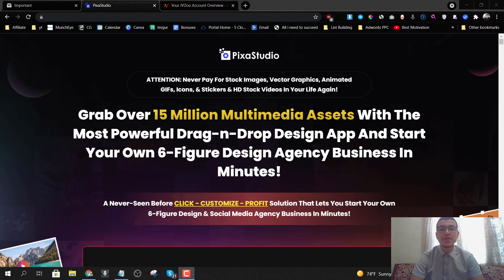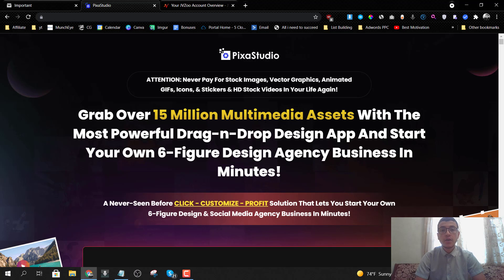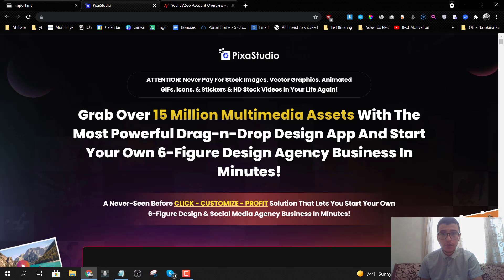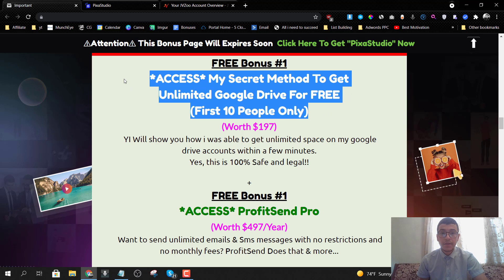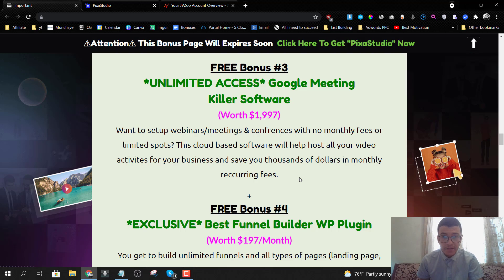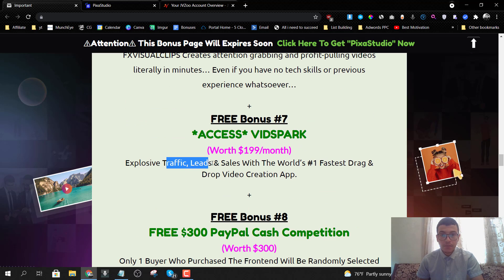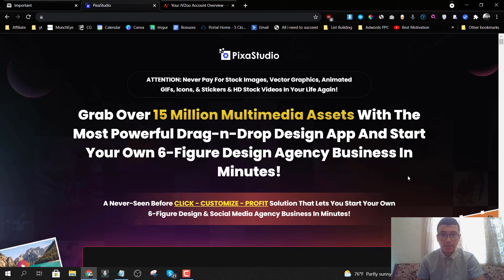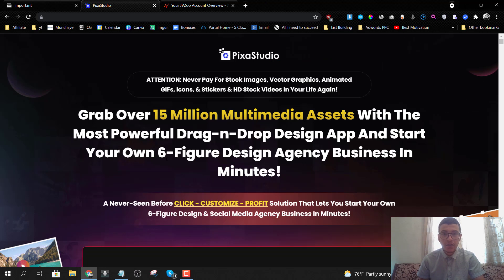PixaStudio Review ⚠️ WARNING ⚠️ DON'T GET PIXASTUDIO WITHOUT MY 🔥 CUSTOM 🔥 BONUSES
​​PixaStudio is One Stop Solution for All Your Stock needs With Over 15 Million Searchable Premium Royalty-Free Stock Images, Videos, Memes, Vectors, GIFs, Icons, Animated Characters, Animated Backgrounds, Audios Tracks and More

Pricing & OTOS:
Front End - MD Franchise: $37 For Personal / $47 For Commercial
12 Million+ Searchable Images
Over 1Million+ Searchable GIFs and Memes
2 Million+ Searchable Stock Videos
Over 20K Searchable icons and stickers
200K+ Hi-Def Stock Images
Over 15K Vector Graphics
Over 10K Downloadable Animated Gifs
Photoshop Like Image Editor
Download files in desirable formats (JPG, PNG, JPEG, GIF)
1-Click Social Sharing
10GB Cloud Storage to upload and edit your own images and videos
Viral Quotes Collection
Step By Step Training
Cloud Based and Newby Friendly
Commercial License to Serve Your Clients (Commercial Version Only!)

Upsell #1 - PixaStudio Pro: $47 For Personal / $67 For Commercial
2 Million+ Additional Searchable Stock Videos (Multiple Size & Resolutions)
Over 10K Downloadable HD and 4K Videos
500+ Motion Background Videos
Animated Characters
Live Video Editor for creating Video Memes
Green Screen Videos
Animated Backgrounds
PPT Templates
Motion Backgrounds
In-Built Meme Editor
Voice Replacement in Videos
Put Your own logo/watermark on videos (Commercial Version Only!)

Upsell #2 - PixaStudio Audio Upgrade: $37 For Personal / $47 For Commercial
Over 150K Searchable Stock Audios
Over 3K Downloadable Stock Audio Assets
Thousands of Sound Effects

Upsell #3 - PixaStudio Reseller: $197 For 100 Accounts / $297 For Unlimited Accounts
Exclusive Reseller License
100 and Unlimited PixaStudio Accounts
DFY Sales Material
Sell PixaStudio to Your Clients and Keep ALL the Profits
DFY Tech Set-up Saving You Thousands of Dollars
24*7 Software Membership and Customer Support
100% Hands-Free Income

Upsell #4 - PixaStudio VoiceMaker: $47 For Personal / $67 For Commercial
A Smart AI Based Text-To-Speech Software That Creates Realistic Human Sounding Voice Overs
Commercial License Included (Commercial Version Only!)

If you're enjoying this PixaStudio Review and want to learn more about it, check out my in depth video review, demo and bonuses!